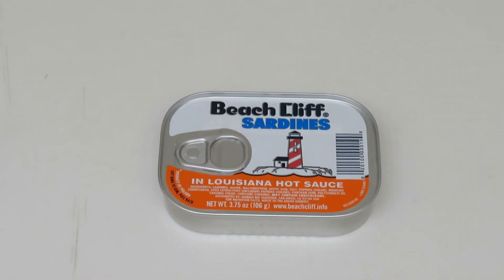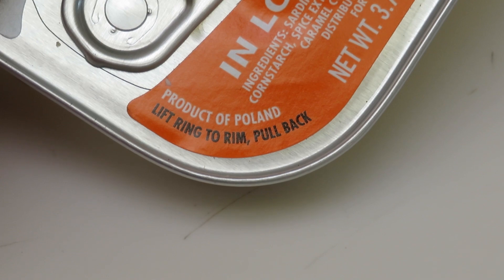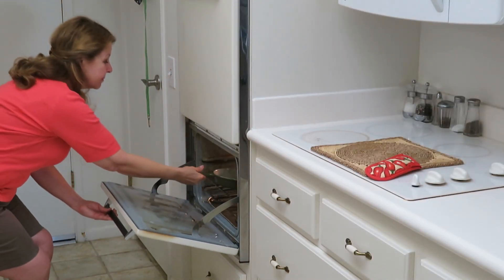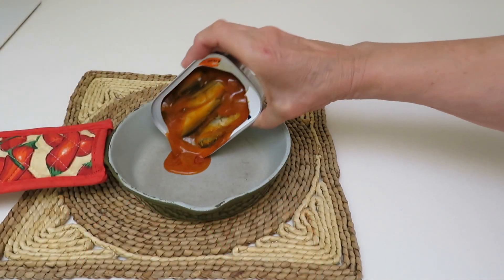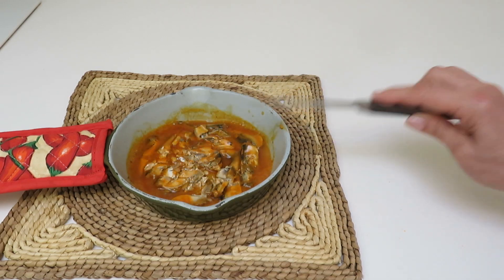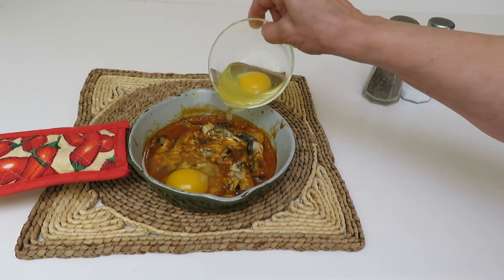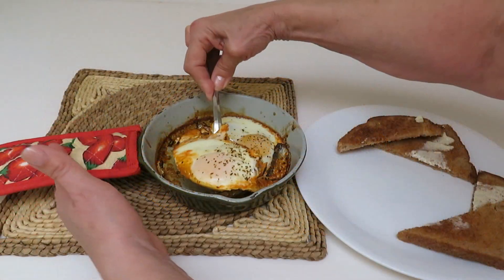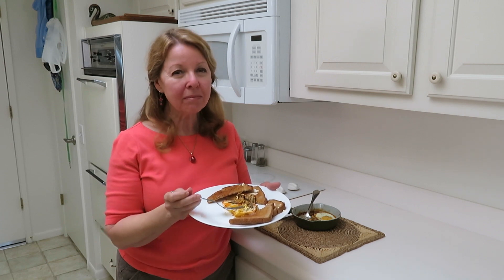Fisherman's Eggs Easy Sardines Recipe...Dollar Tree Meal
Fisherman's Eggs Easy Sardines Recipe Food Stockpile Recipe Dollar Tree Meal Sardines Sardines are easy to prepare, nutrient dense, and a great source of omega-3 fatty acids.  Shop for sardines at Dollar Tree, sardines have a long shelf life, so are a great addition to long term food storage meat and an inexpensive prepping food to add you your prepper pantry.

★☆★ RECOMMENDED RESOURCES: ★☆★
Cast Iron Cookware
Cast Iron Potholder Sleeve
Augason Farms Freeze Dried Chicken